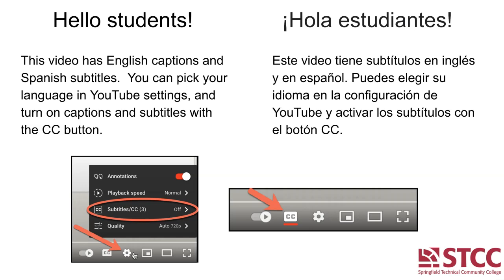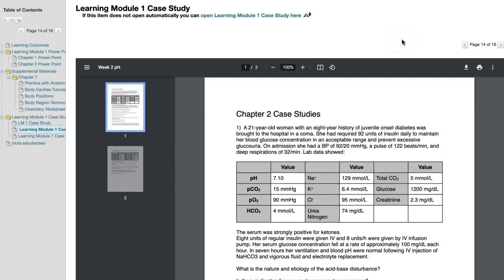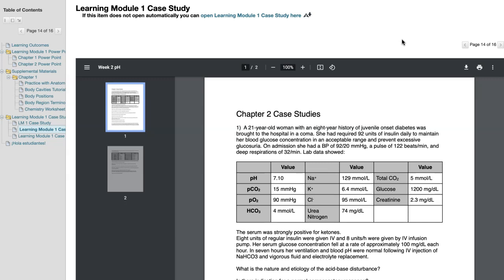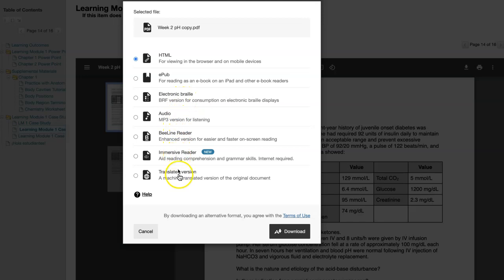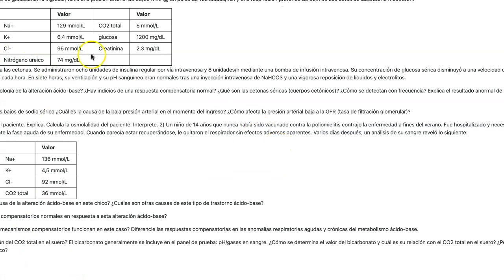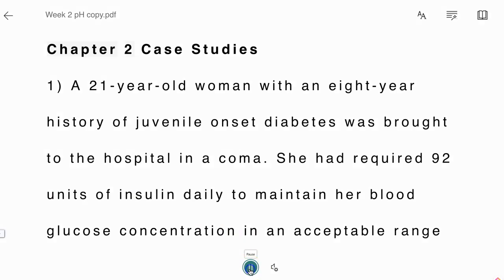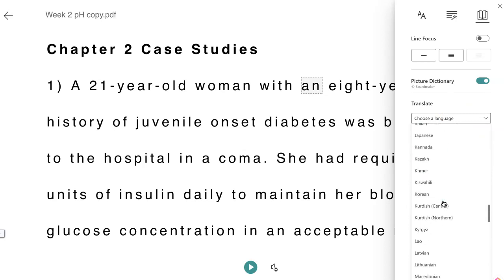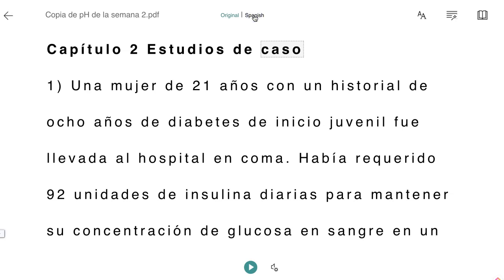Ally in Blackboard for STCC students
An overview of using the Alternative Formats available through Ally in Blackboard. Alternative Formats include language translation, MP3 Audio, and ePub files.